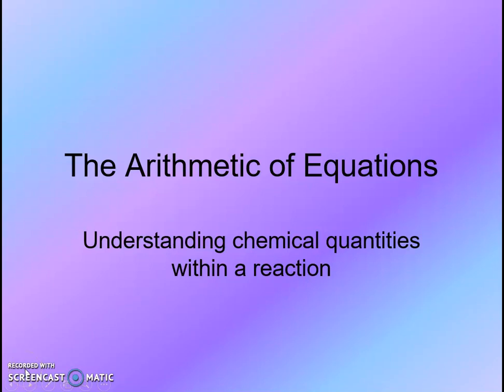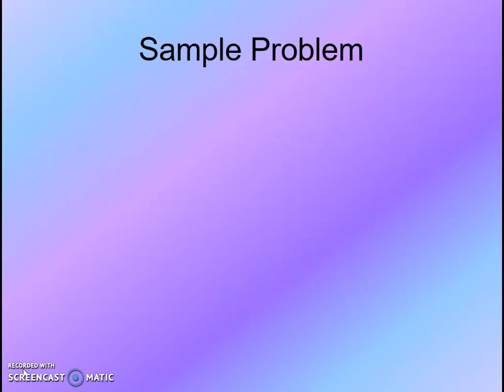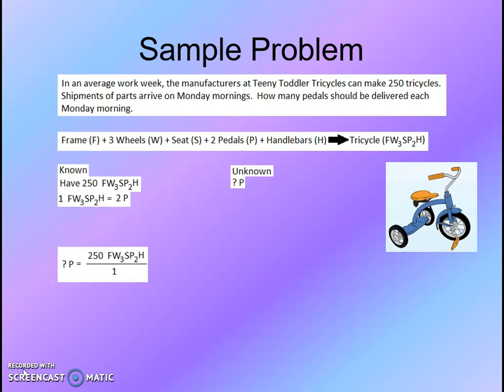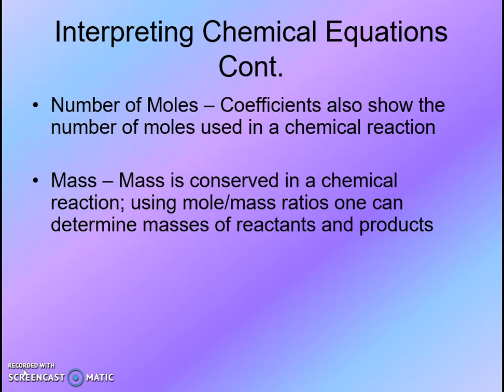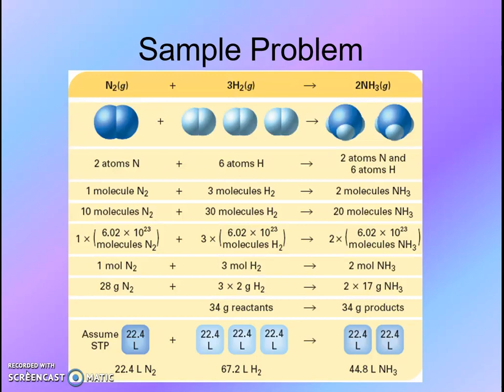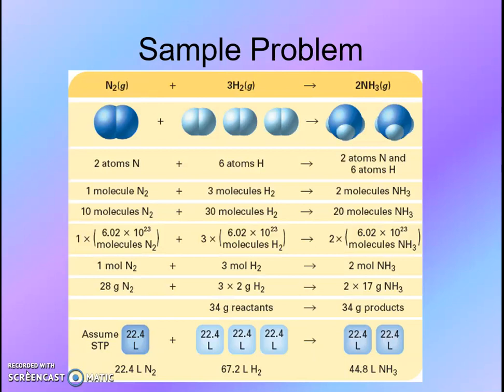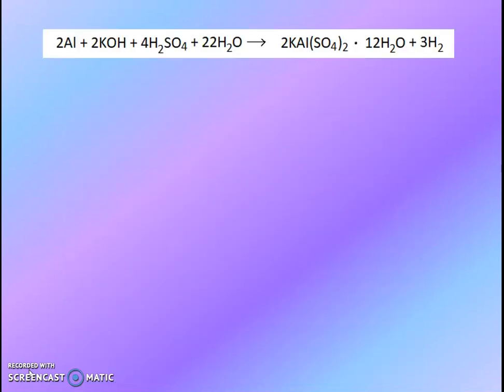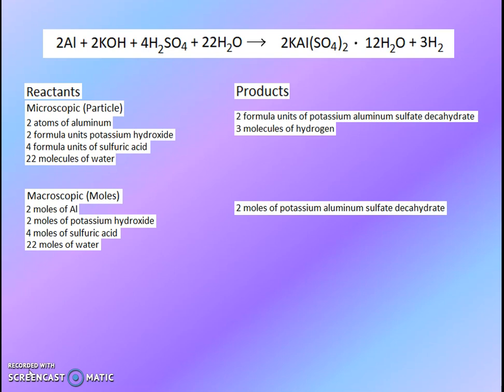The Arithmetic of Equations; Chemical Quantities